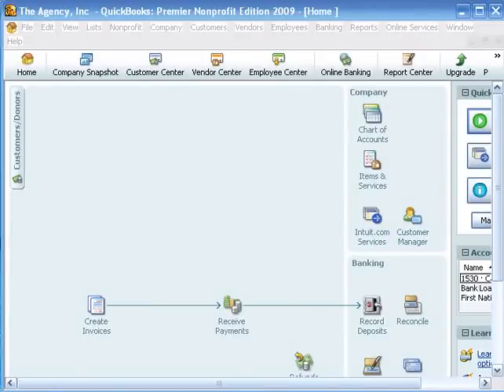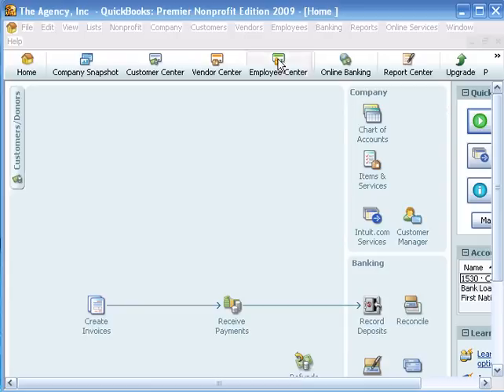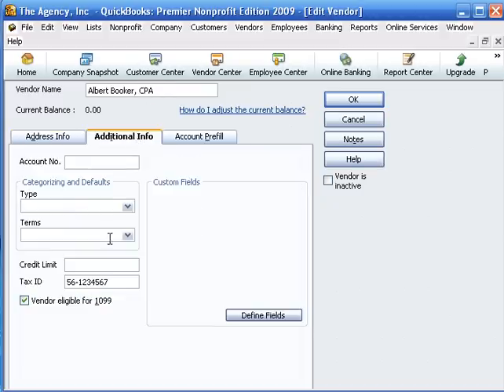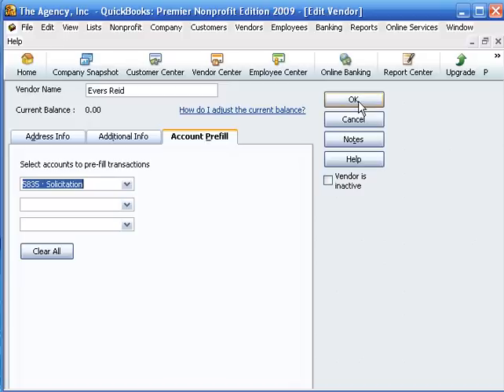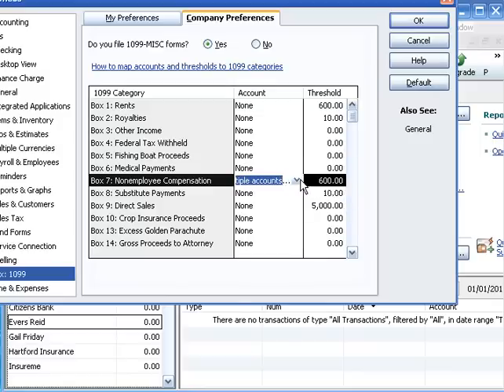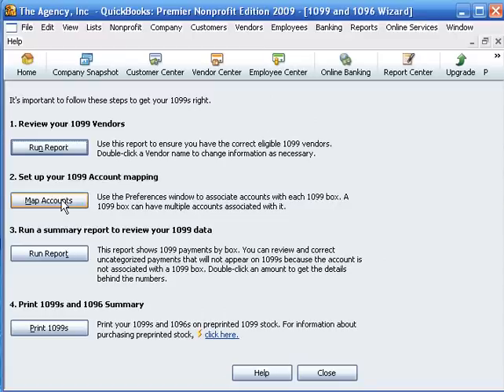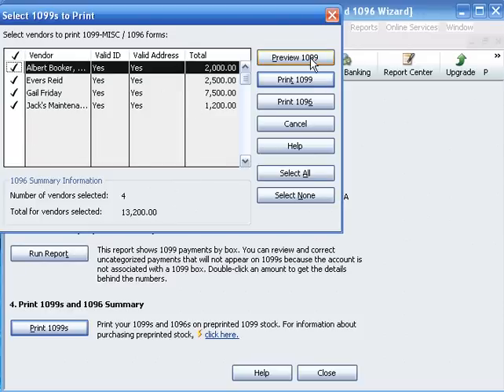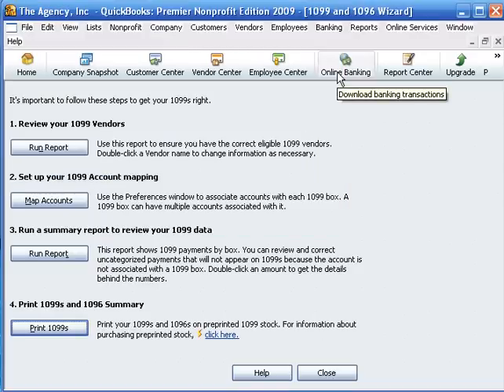Preparing 1099s in QuickBooks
How to prepare 1099s in QuickBooks